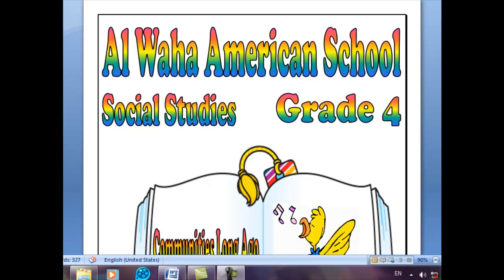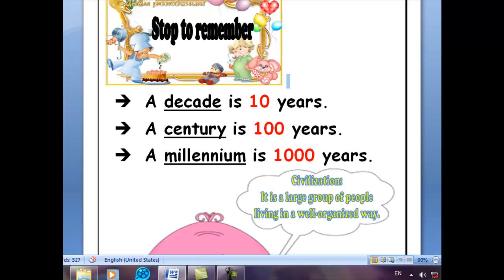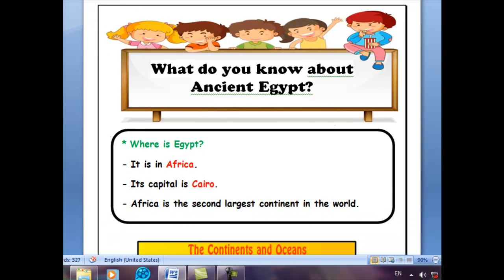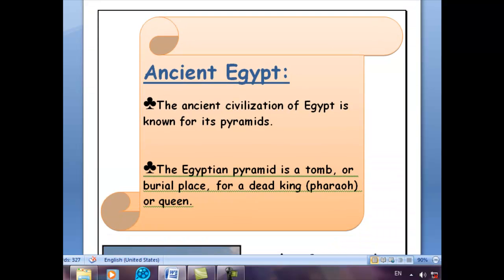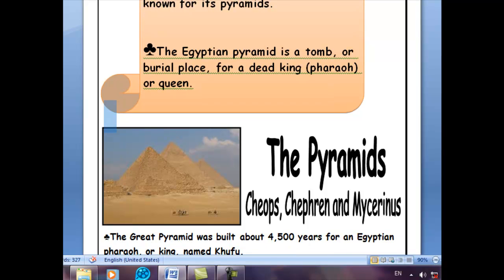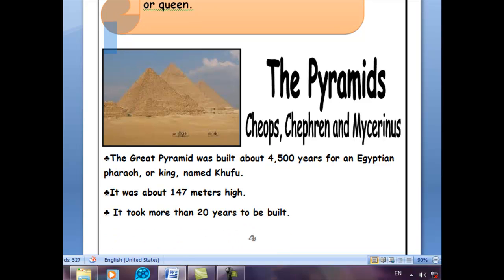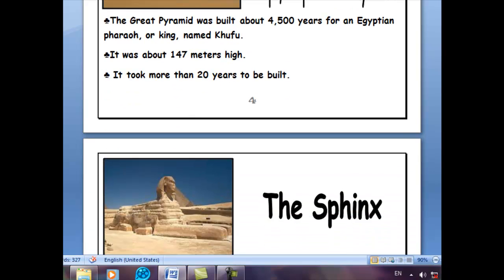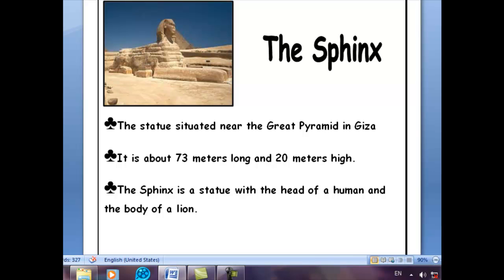S S E Ancient Egypt Grade 4 Lesson 2